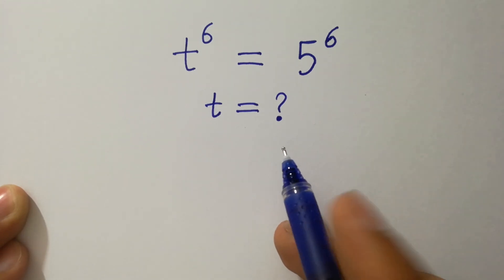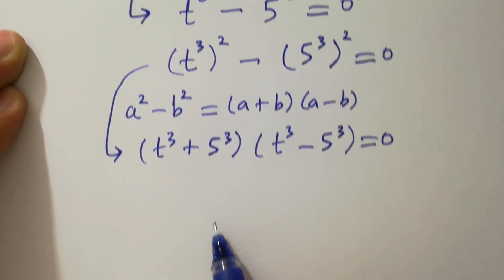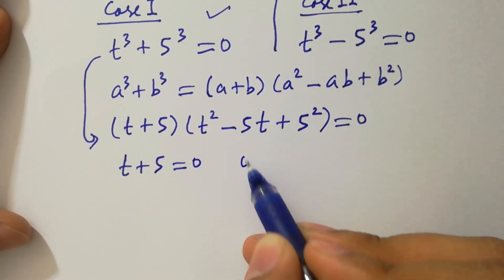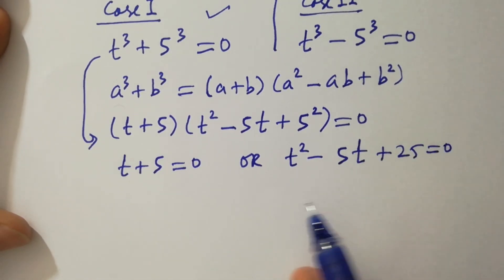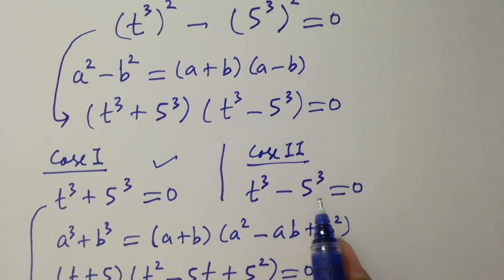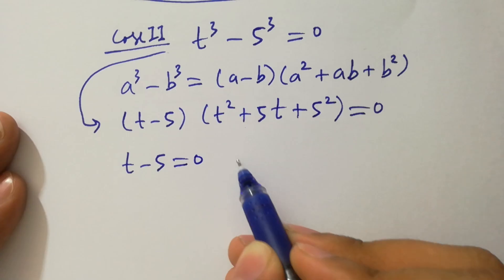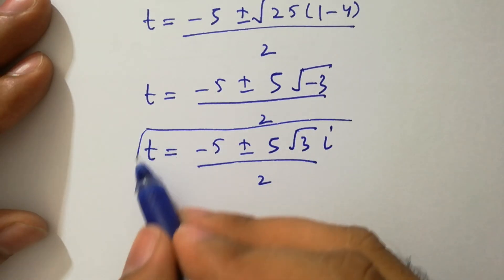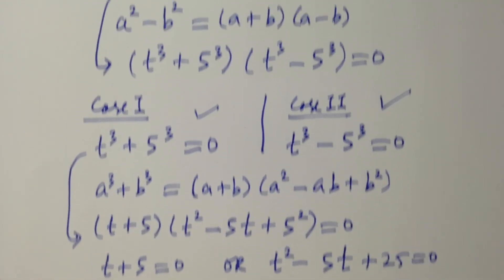Solving a 'Stanford' University entrance exam | t=?